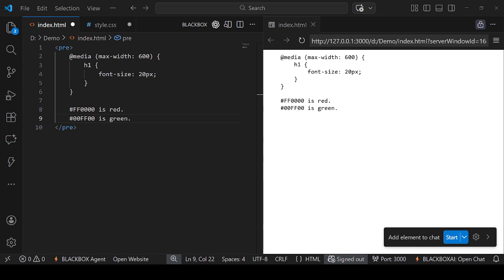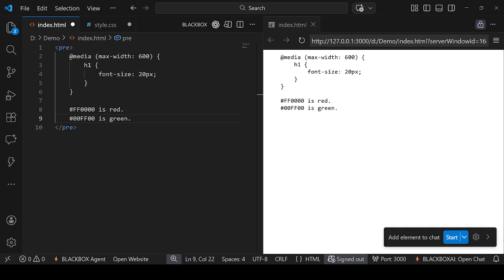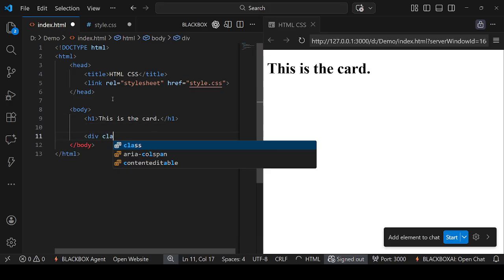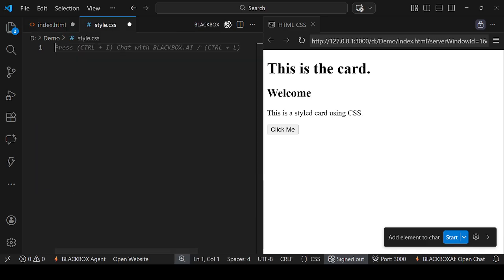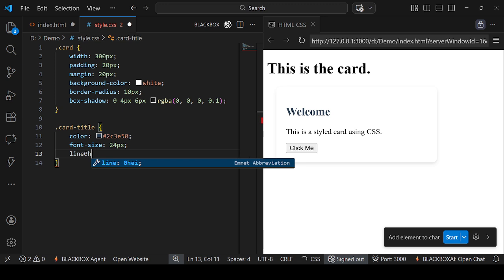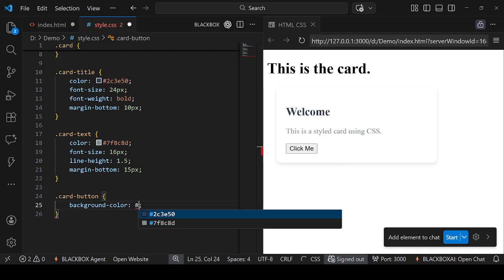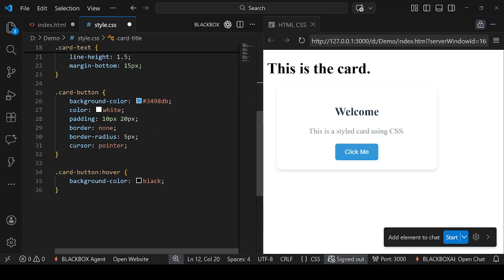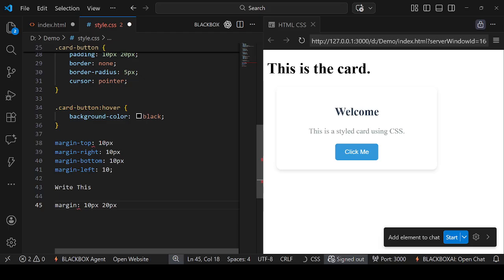HTML - CSS | Part 03 | English | Add Styles To HTML Code By Using CSS - External CSS - Handsome Code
In this video, we continue the HTML CSS series with Part 03, where we explore advanced styling techniques for web pages. You’ll learn how to create visually appealing layouts, style multiple elements efficiently, and enhance the overall design of your website using CSS.

This tutorial covers practical examples including backgrounds, borders, padding, margins, font styles, and text alignment. Every concept is explained in simple English, making it easy for beginners to follow along and apply these techniques in real web development projects.

Perfect for students, beginners, and anyone looking to strengthen their HTML and CSS skills, this lesson will help you design professional-looking websites and prepare you for more advanced web development concepts.